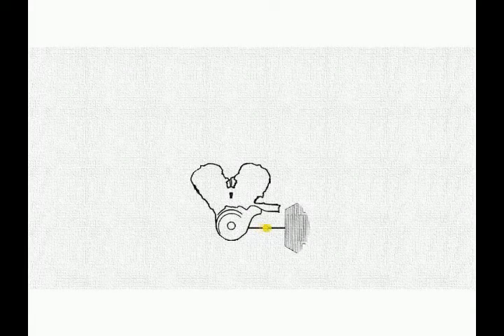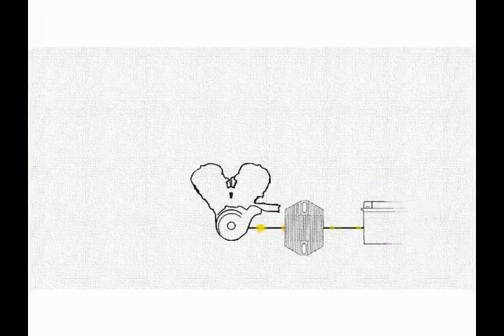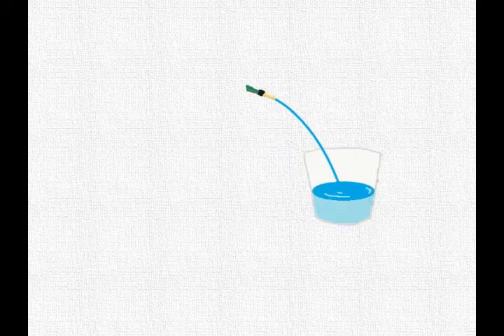Shunt vs Series Regulators